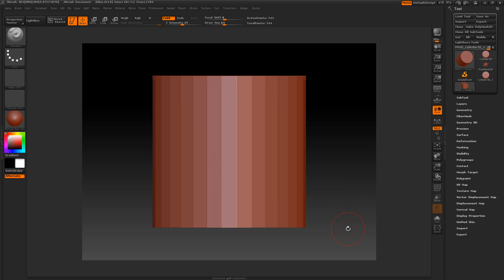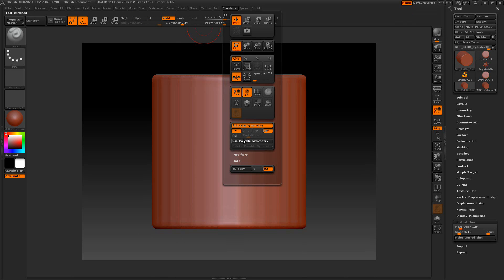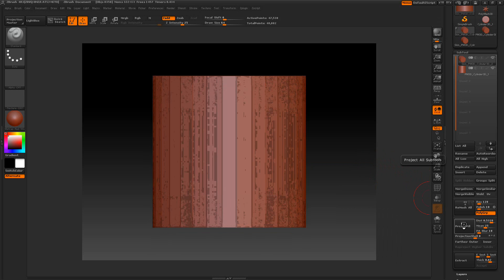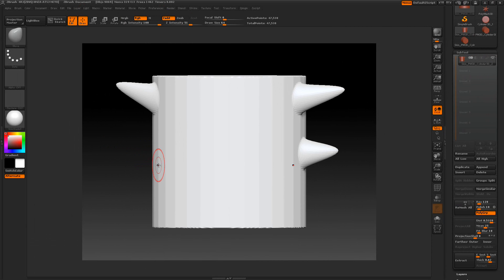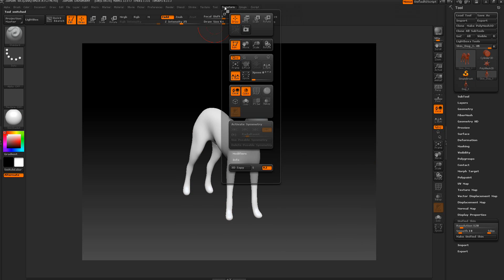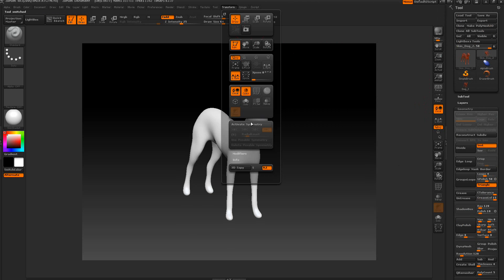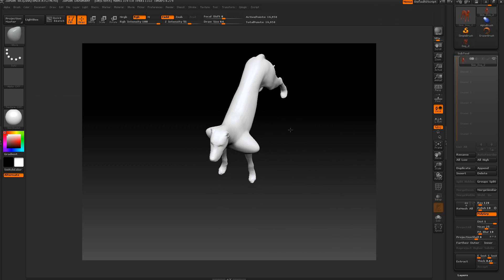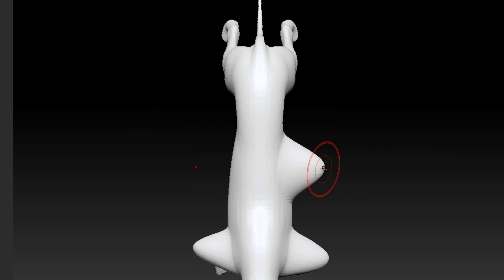zbrush make your mesh have posable symmetry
0% symmetry points found, symmetry map not stored.